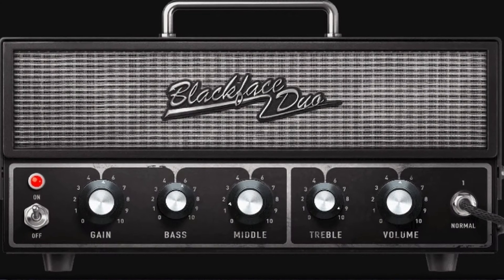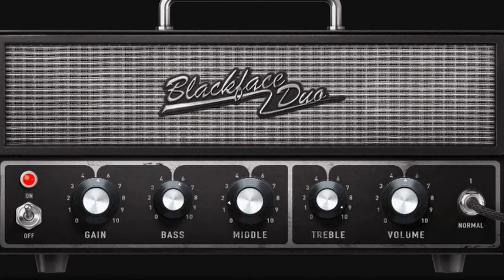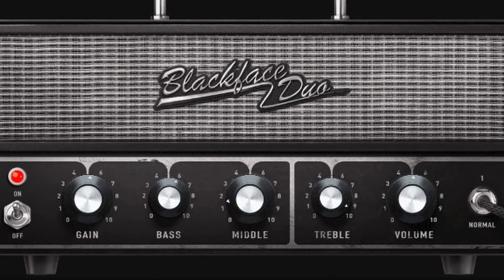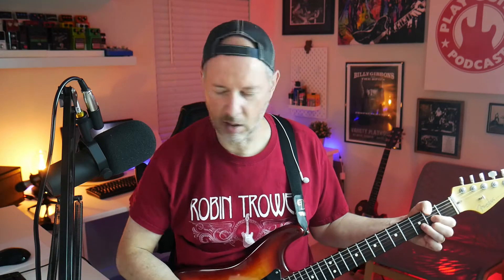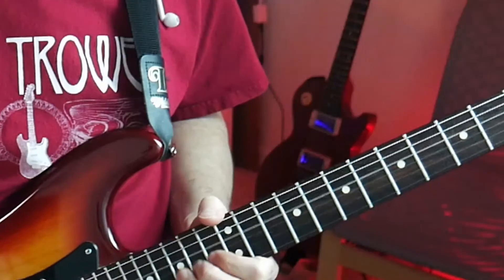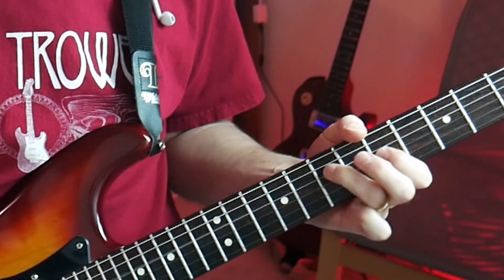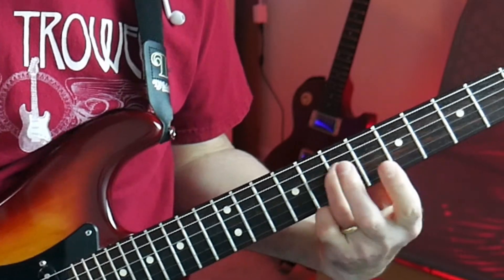Fender Twin Tone with Spark Amp... TRY THIS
Hey, I'm Lee

Getting a usable Fender Amp Clean Tone from the Spark Amp isn't hard to do at all. You just have to start with the basic amp and adjust from there.

This week, I'm going through all of the Spark Amp Fender models to show you how to get the most realistic clean tones from this amazing little amp.

Today I use the Blackface Duo Model.

Check out the rest of this week's videos:

Fender Twin tone from the Spark Amp
Cranked Fender Tone from the Spark Amp
Tweek Fender tone from the Spark Amp
Classic Clean Tones from The Spark Hendrix Pack